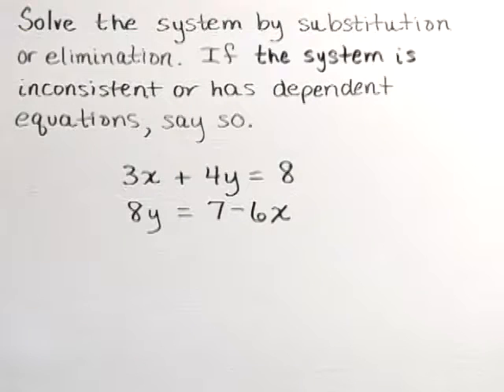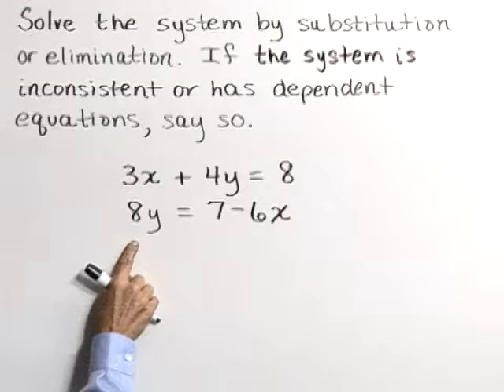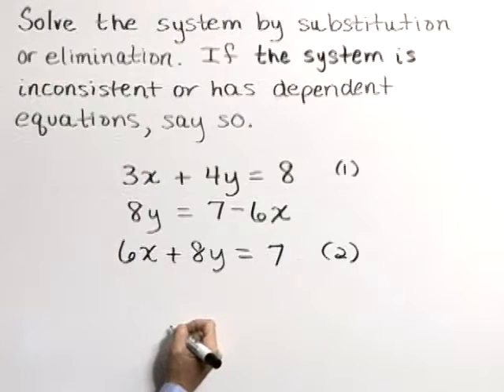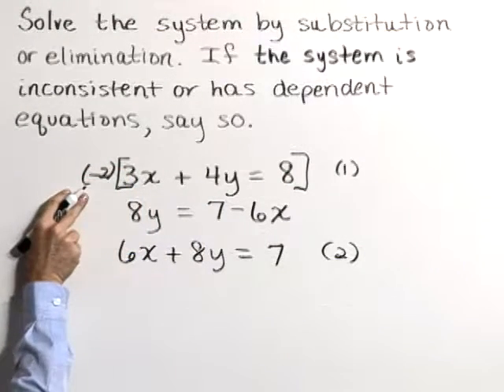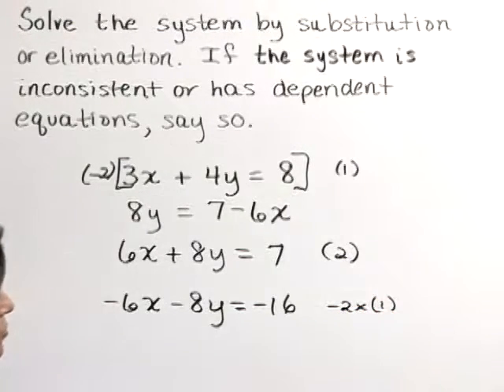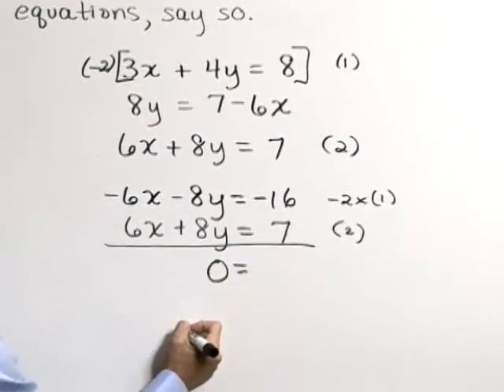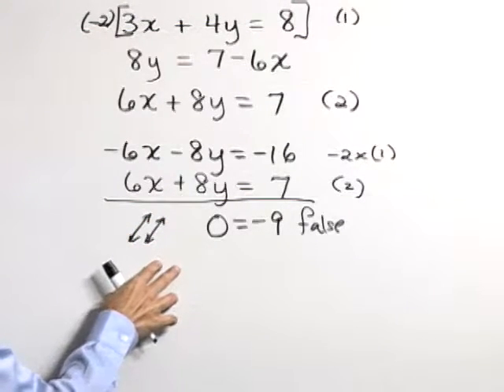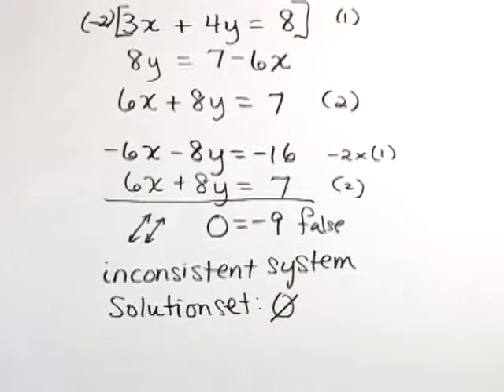Lial Introductory and Intermediate Algebra Chapter Test Prep: Ch. 8 Ex. 28